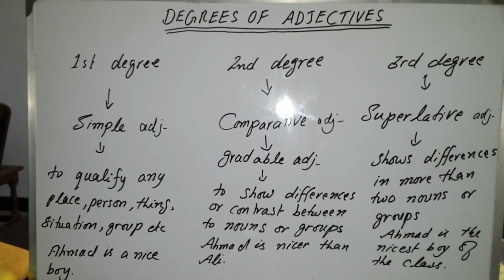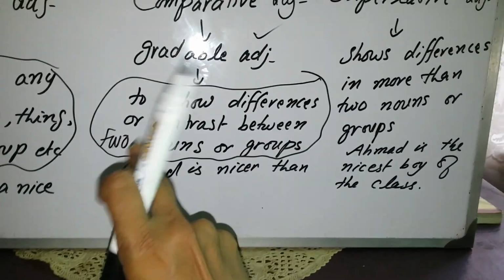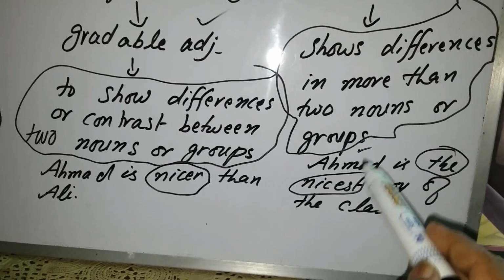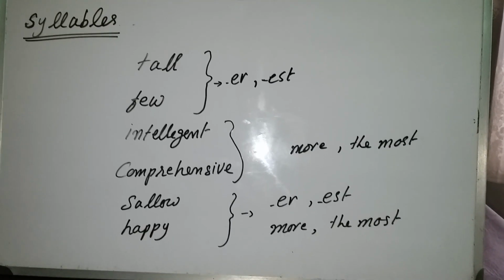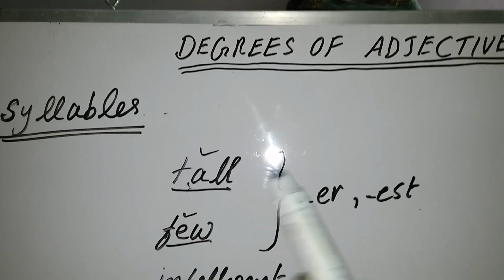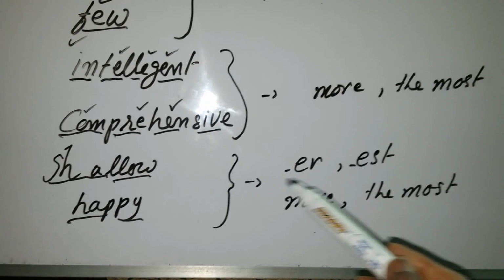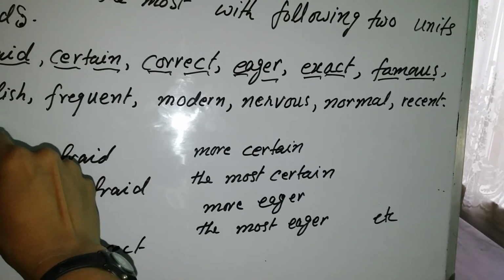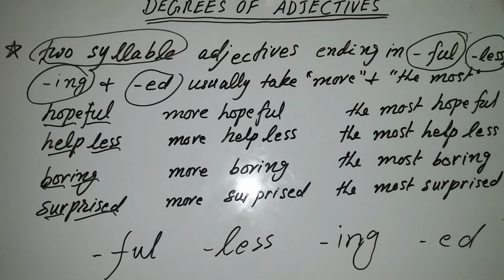Degrees of Adjectives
Lesson # 10

Adjectives have three degrees i.e 1st, 2nd & 3rd degree also called Simple,Comparative & Superlative adjectives 2nd degree is also called gradable adjective.